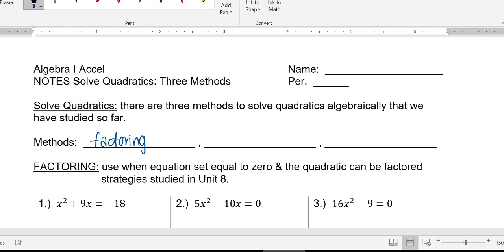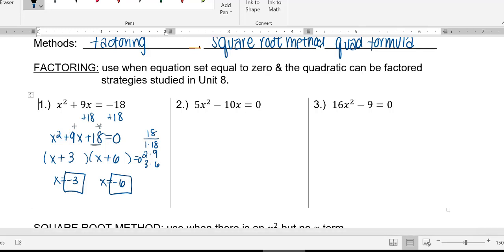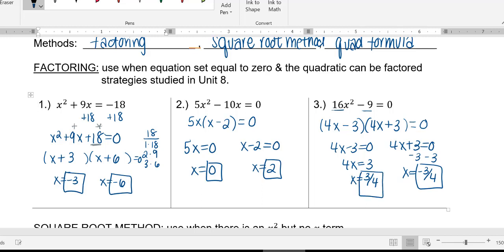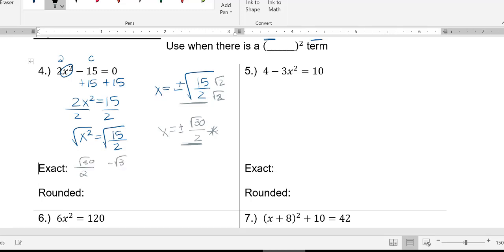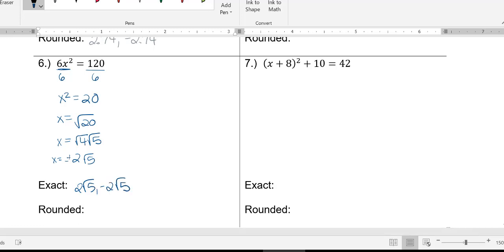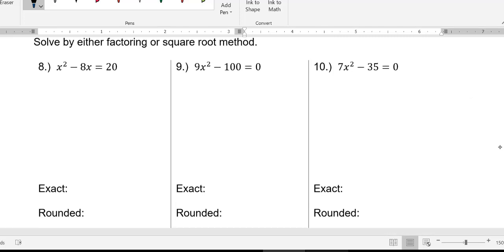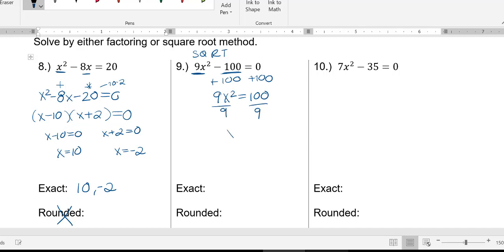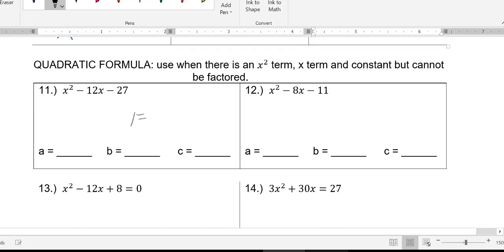VIDEO NOTES three forms